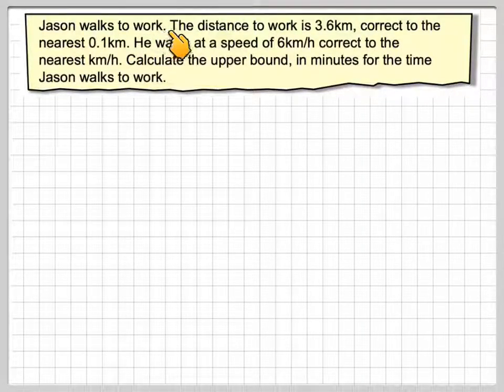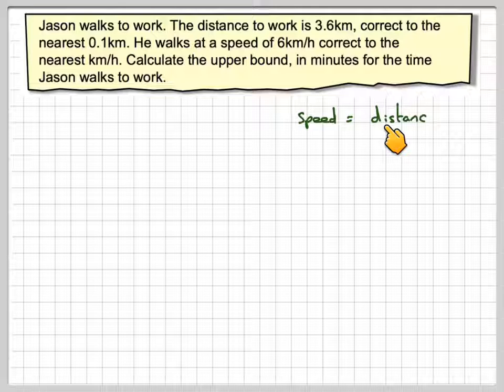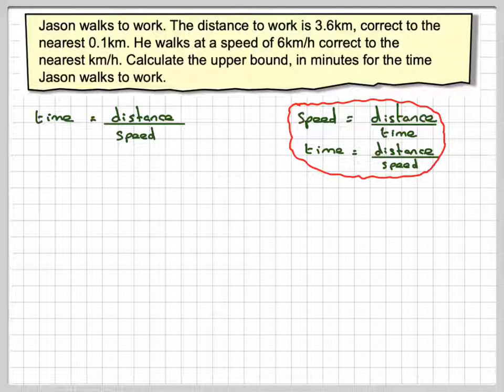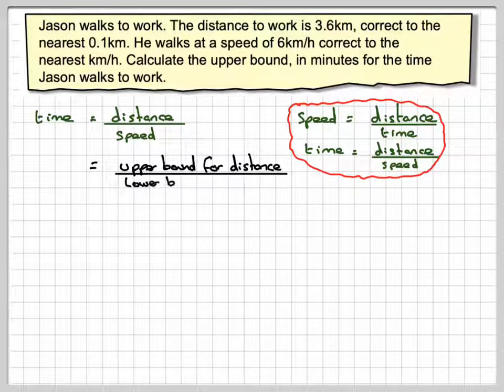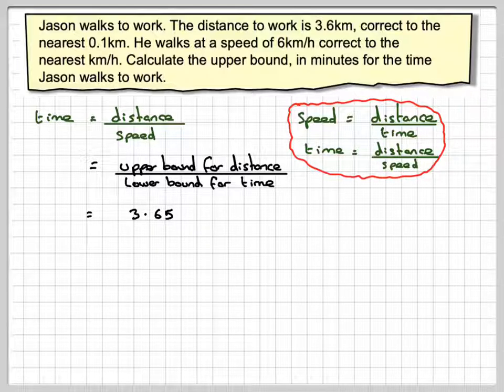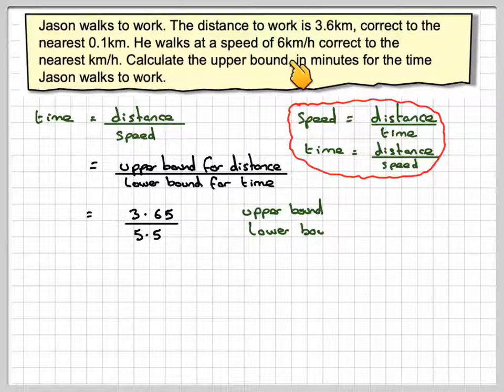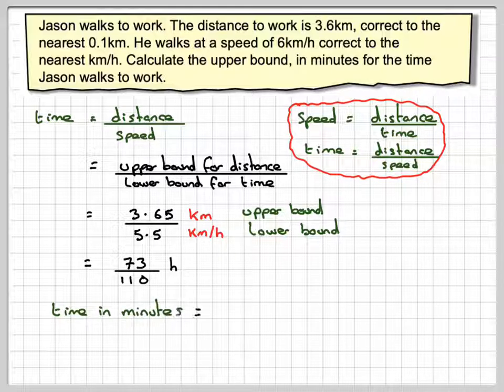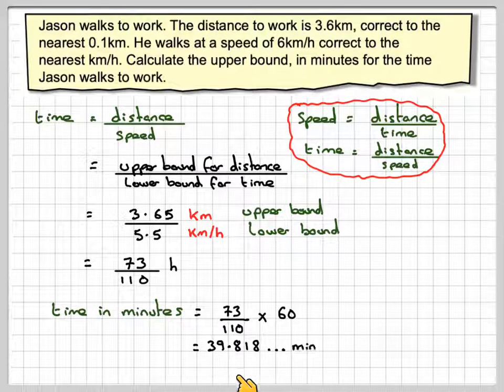Using lower and upper bounds to calculate time to walk to work